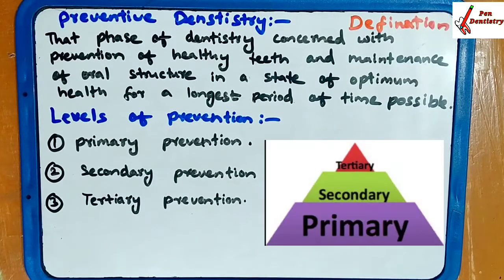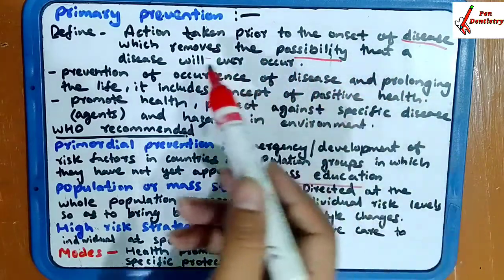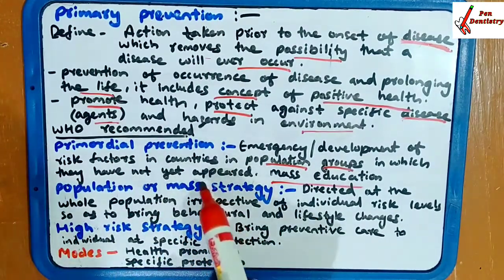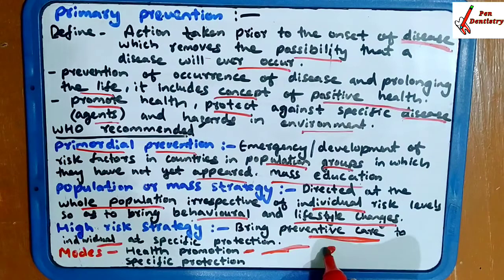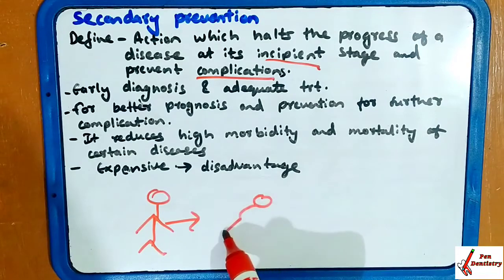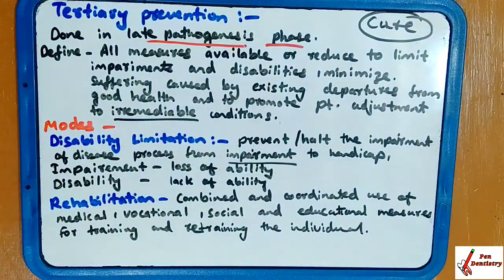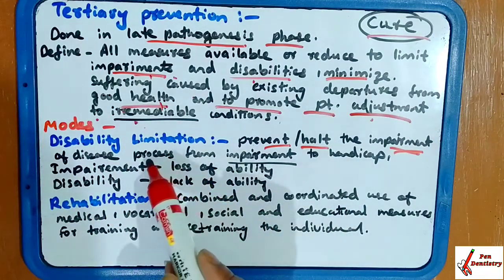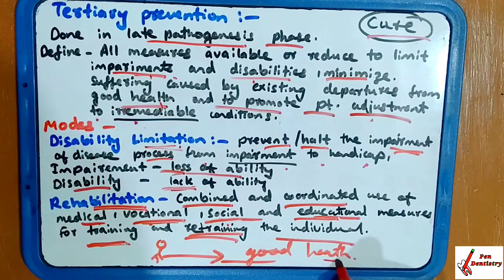Levels of Preventive Dentistry By#PenDentistry